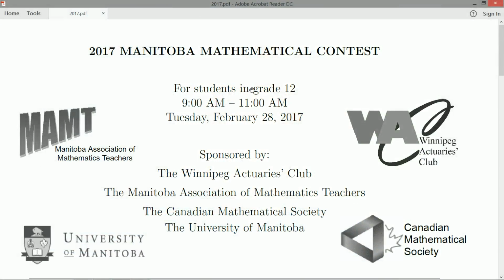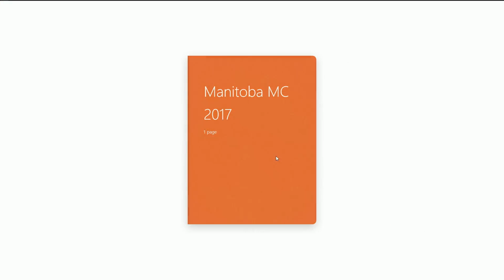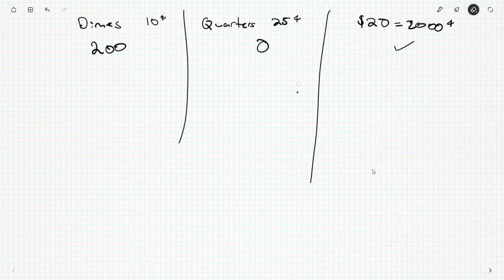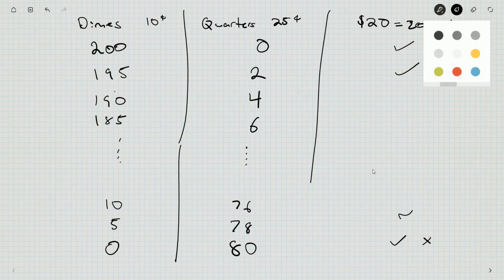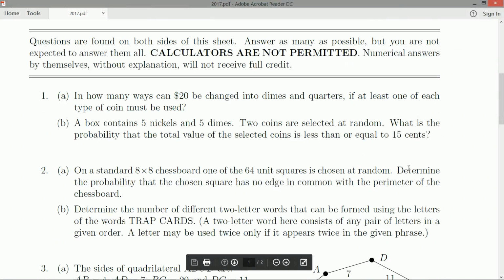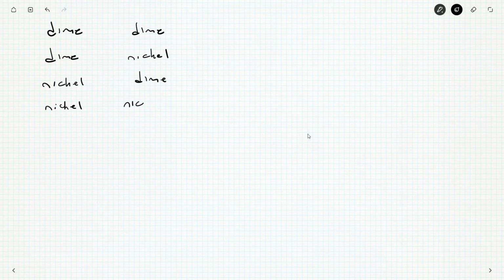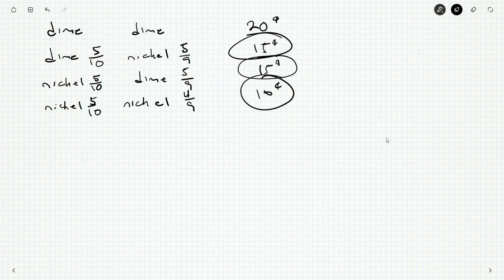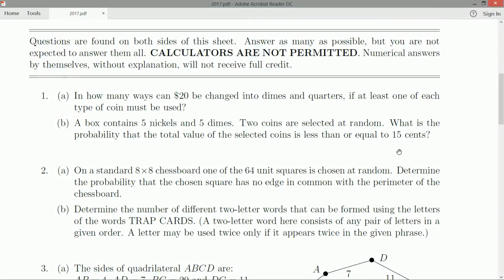Manitoba Mathematics Competition 2017 1